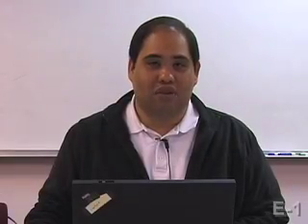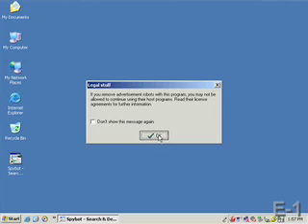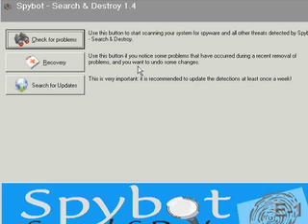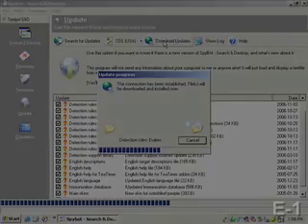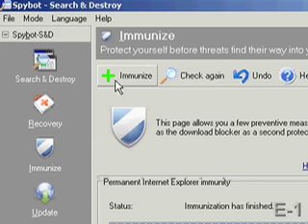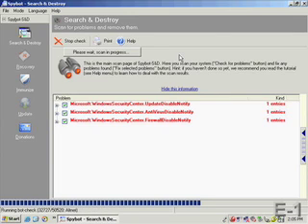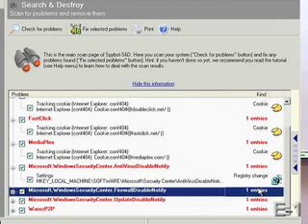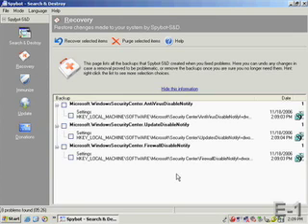Videos of the Week (Vol. 9): Disinfecting a PC: Spybot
Learn how to protect yourself against spyware with Spybot!